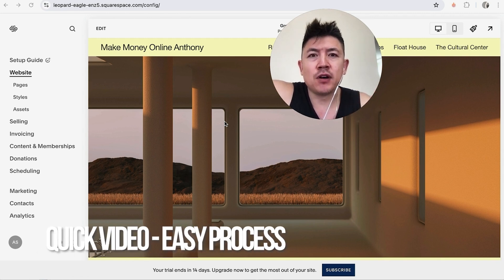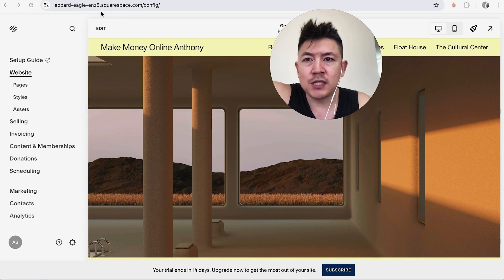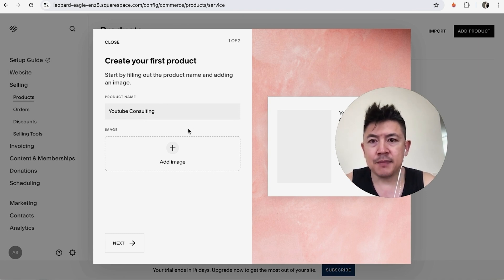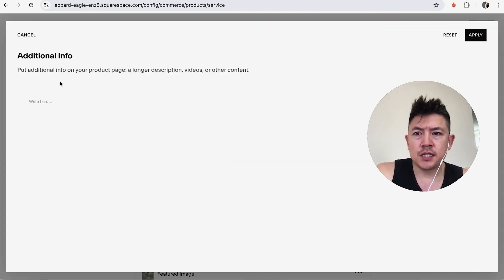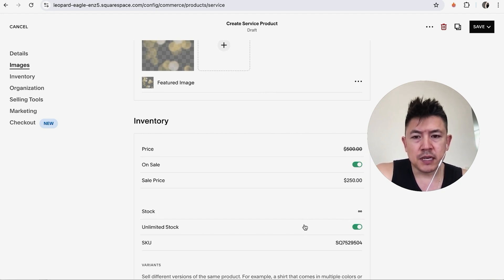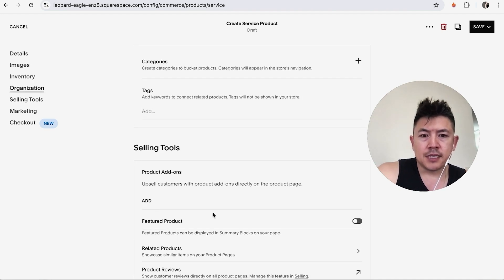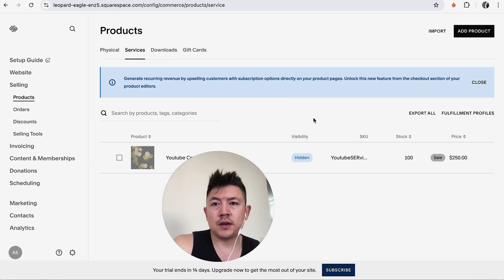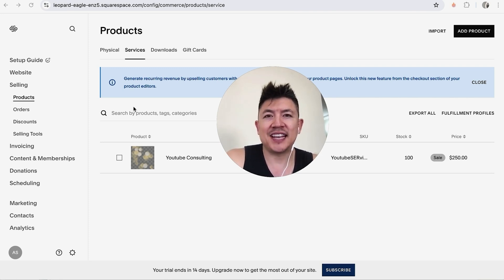✅ How To Add Product To SquareSpace Website 🔴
Squarespace, Inc. is an American website building and hosting company based in New York City. It provides software as a service for website building and hosting, and allows users to use pre-built website templates and drag-and-drop elements to create and modify webpages.